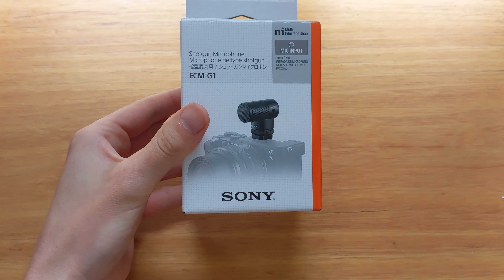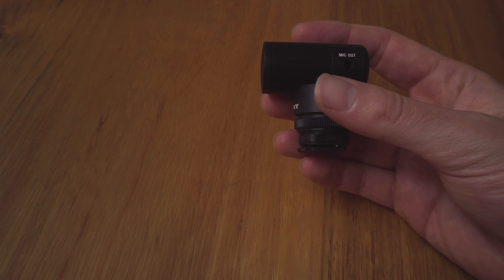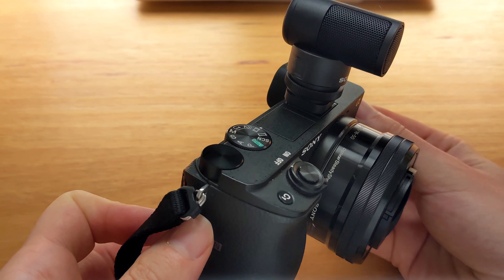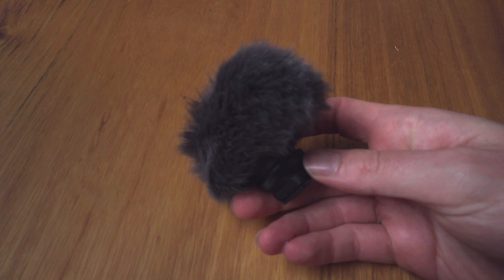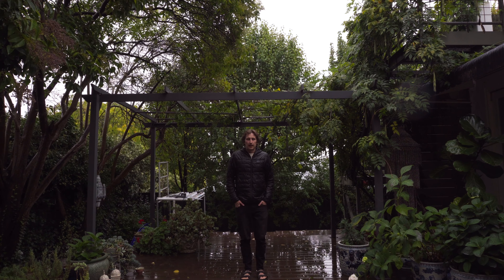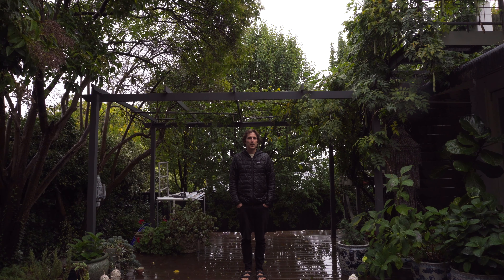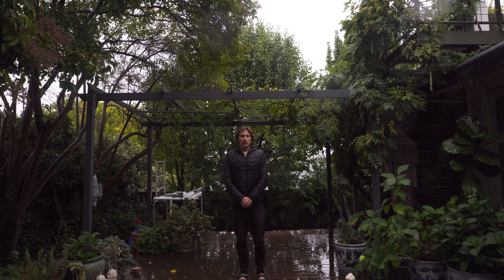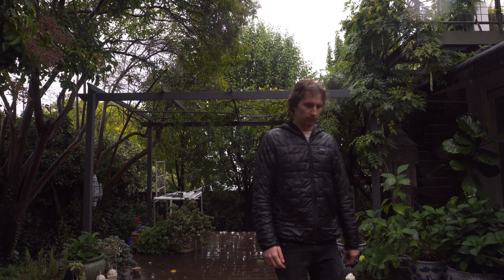The Best Compact Shotgun Mic? Sony ECM G1 Outdoor Sound Test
I wanted to buy a compact and portable mic for my camera, so, I tested out the Sony ECM G1 compact shotgun microphone to see how it performs in outdoor settings. Is it really the best option for a super compact mic out there?

Other Gear I Used in This Video:

Sony a6400
Case Logic Camera Case

💬 Have questions about this mic or need advice on audio gear?

Video Contents:

00:00 - Overview
01:01 - Mic On Test
01:54 - Mic off test
02:37 - Summary